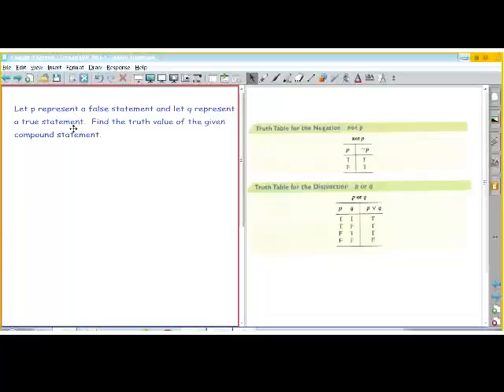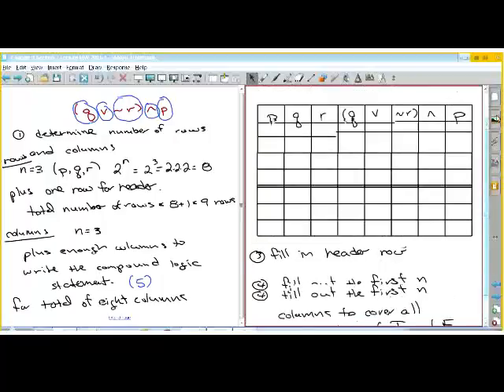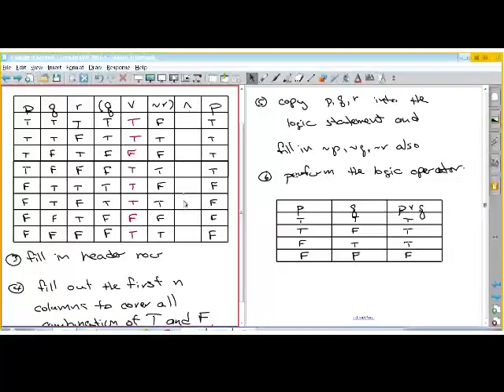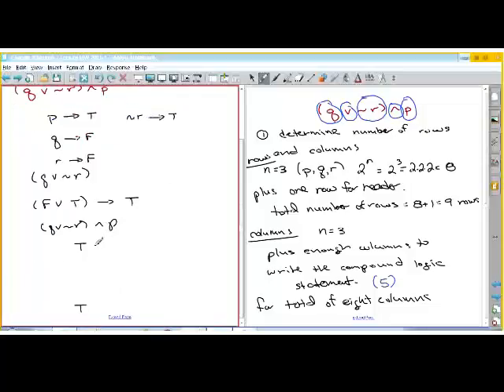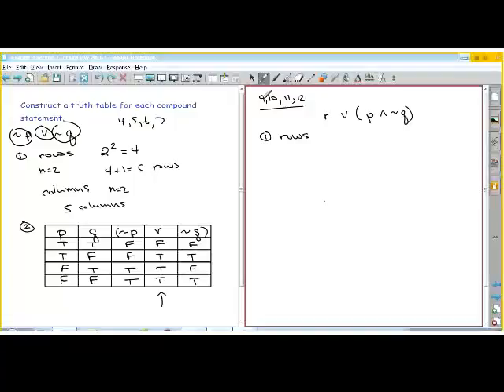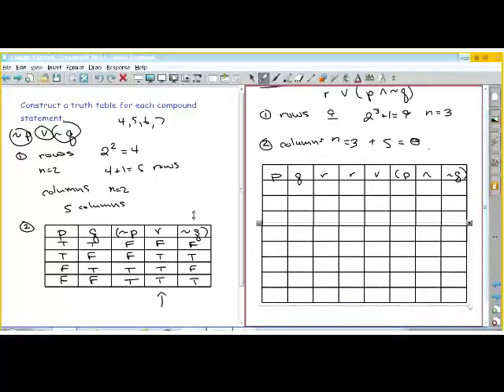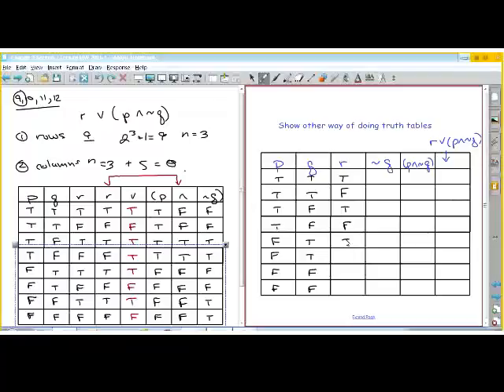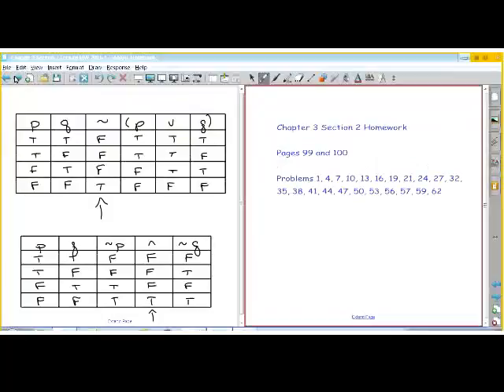Class 10 MTH 151